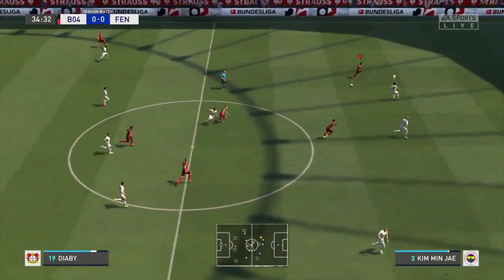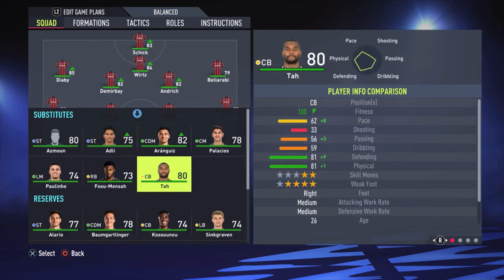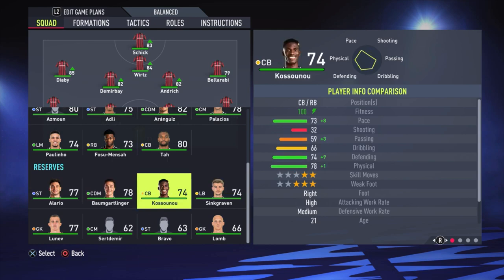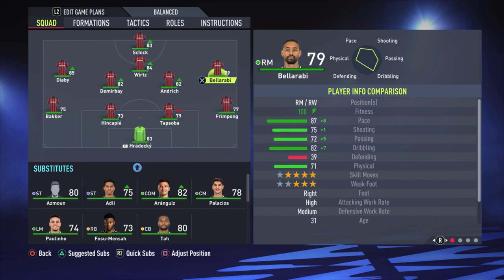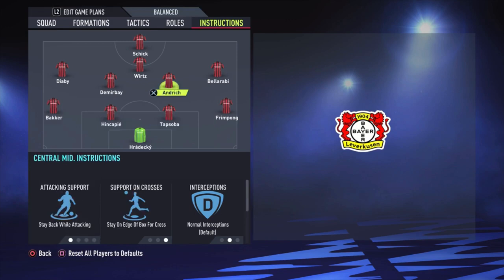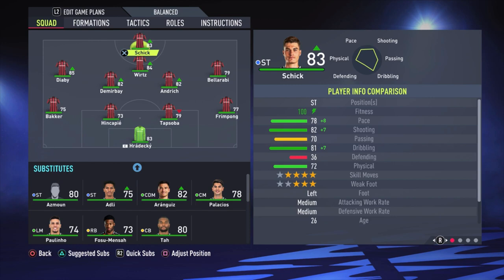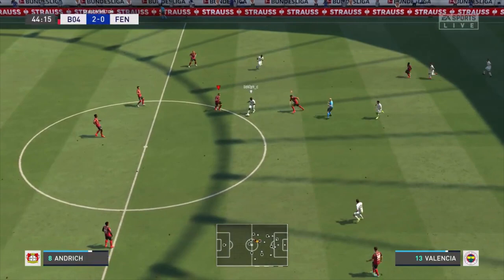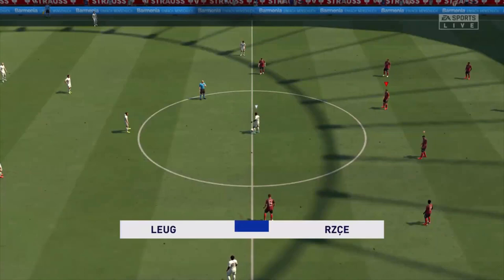FIFA 22 - BEST BAYER LEVERKUSEN Formation, Tactics and Instructions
Please enjoy the video and hopefully its helps you the become a better FIFA player. In this video i show you the best way to play with LEVERKUSEN in my oppinion. I show you the best formation, line-up, tactics and instructions. Feel free to let me know what you think about it in the comments.